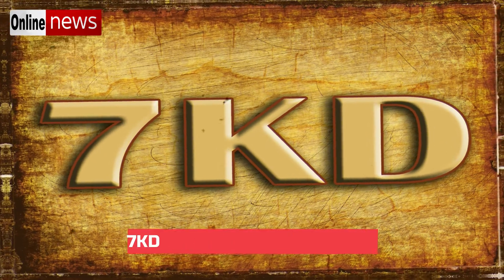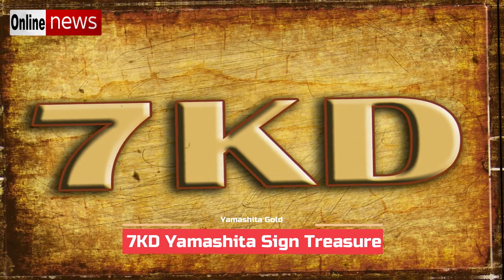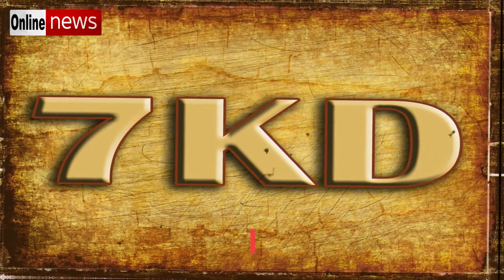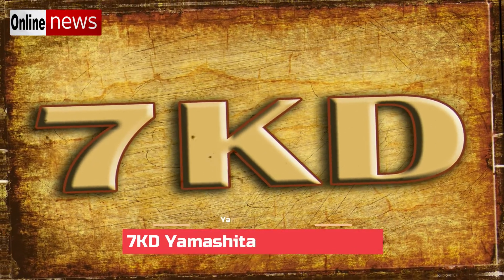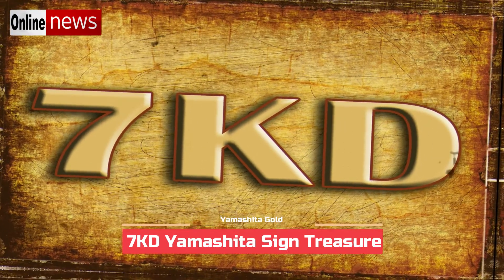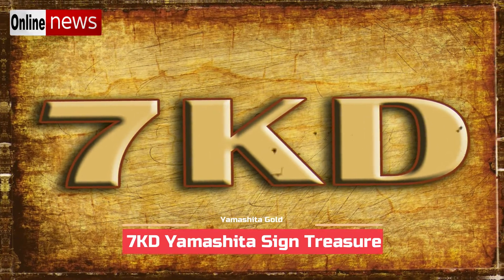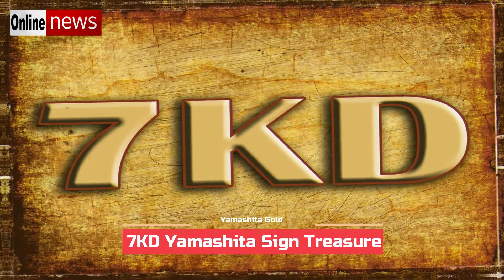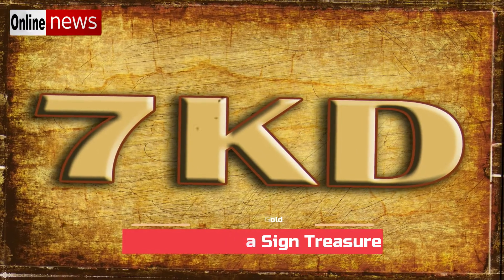7KD Yamashita Sign Treasure Deposit Under The Big Rock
If we are going to break down this 7KD sign, the "7" symbol represent the deposit or hidden items which are "boxes of gold bar". The "D" symbol pertains to the big rock. As for the "K" sysmbol, it provides the most vital clue because it refers to item being hidden or buried underneath the big rock.